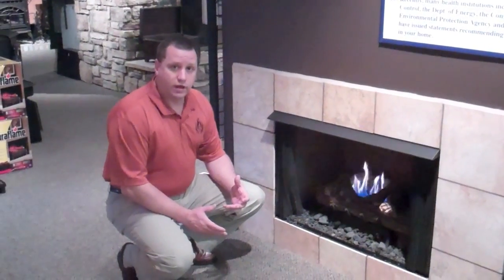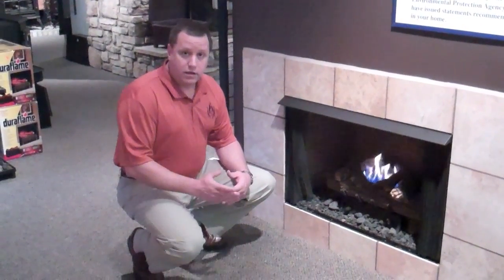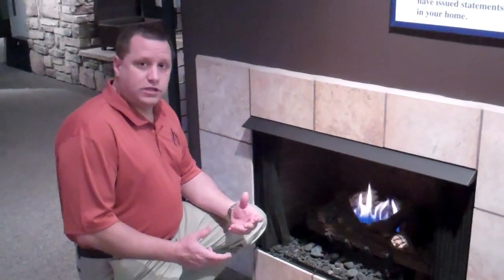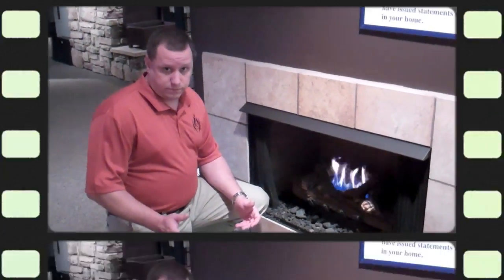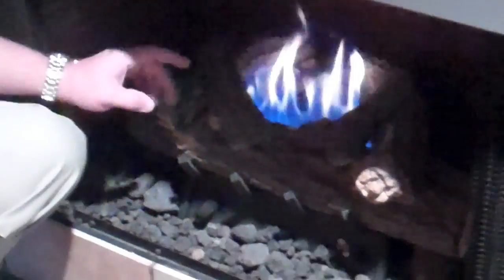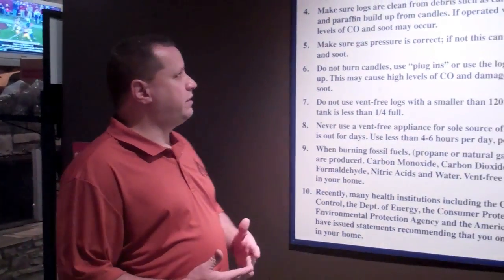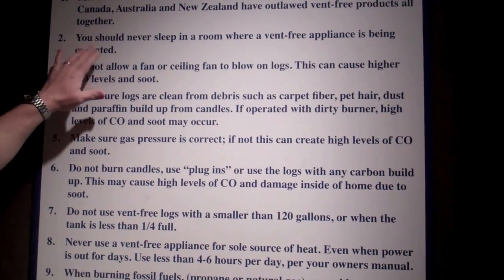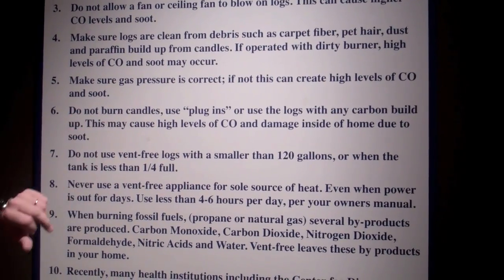Vent Free vs Vented Gas Logs Pt 1.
Southern Hearth and Patio - Vent Free vs. Vented Gas Logs